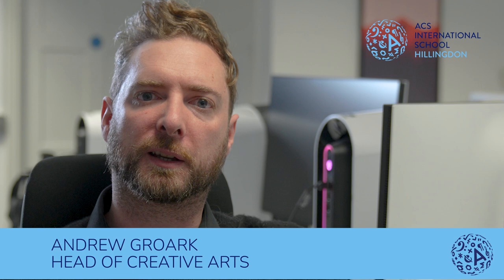Digital Arts Programme - Andy Groark | ACS Hillingdon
In the video, the ACS Hillingdon Head of Digital Arts, Mr Andrew Groark talks about the course and the importance of its integration into the IB Programme.